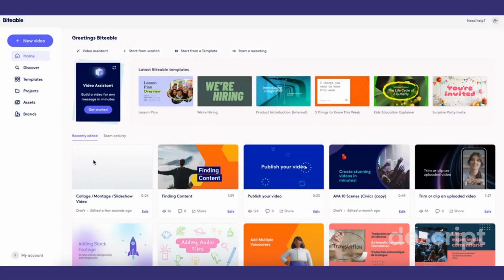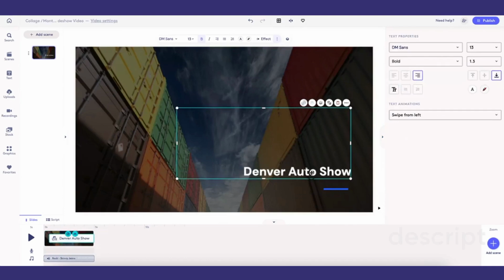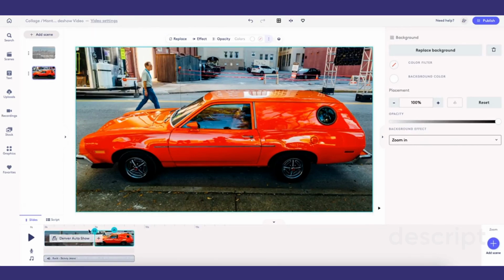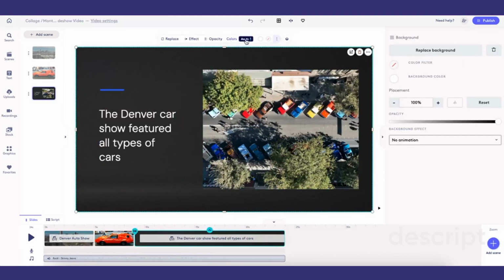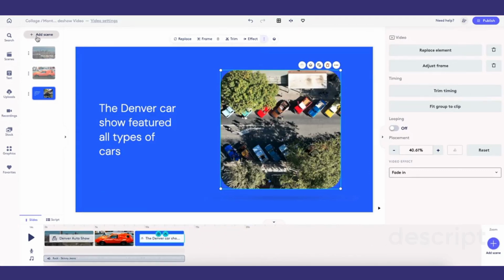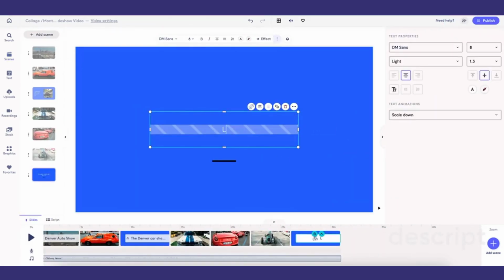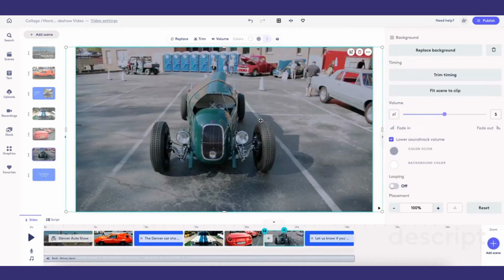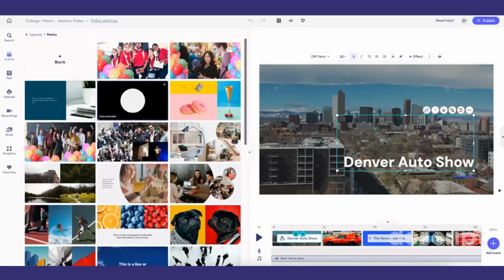How to Make a Collage/Montage/Slideshow Video with Biteable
In this video, I’ll show you step-by-step how to create stunning collage, montage, and slideshow videos using Biteable! Whether you want to share a collection of photos, create a quick highlight reel, or craft a visually engaging slideshow, Biteable makes it easy with its intuitive interface and powerful templates.